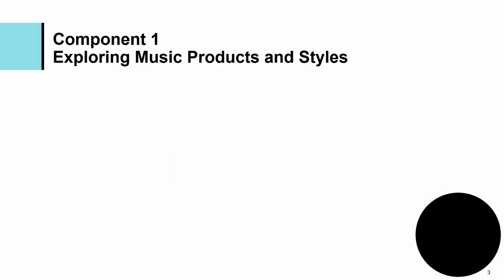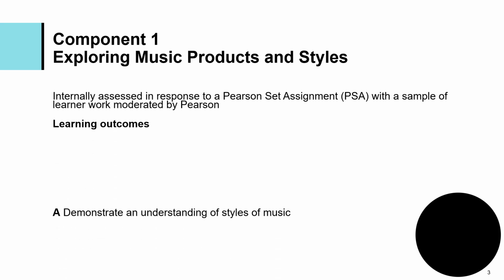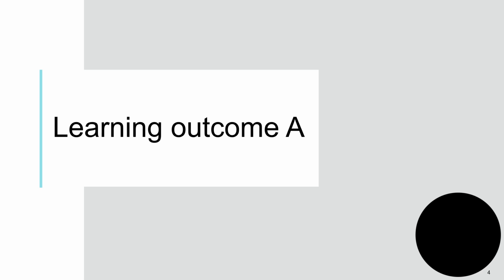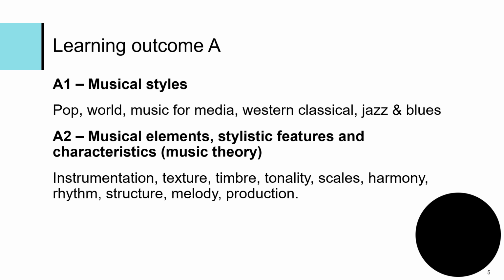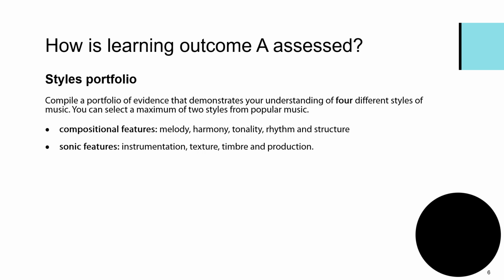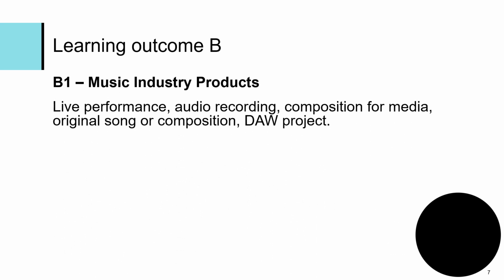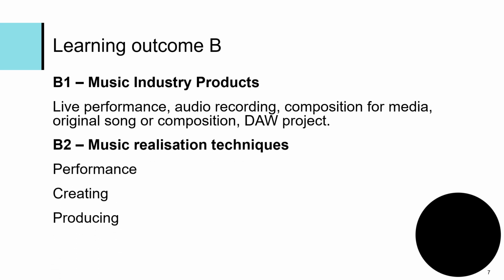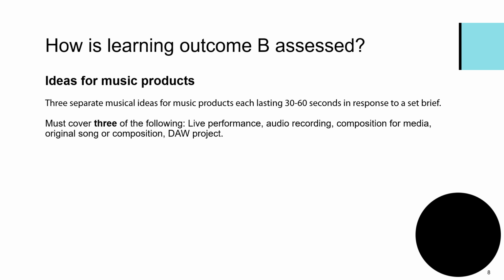BTEC Bitesize- Overview of Component 1- BTEC Tech Award (2022) Music Practice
Preparing for Marking and Moderation- online training video

Getting Started: Ways to Teach and Assess the BTEC Tech Award (2022) in Music Practice- online training video-

If you require centre-based training in BTEC Tech Award (2022) Music Practice, please submit a request here: